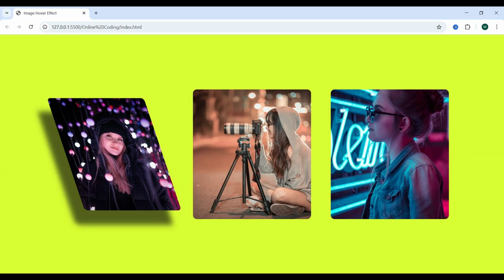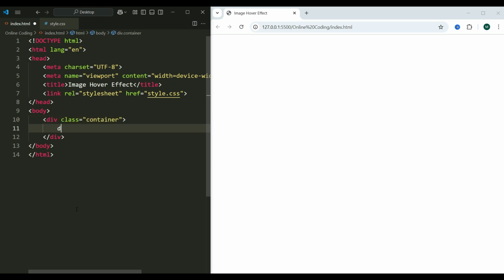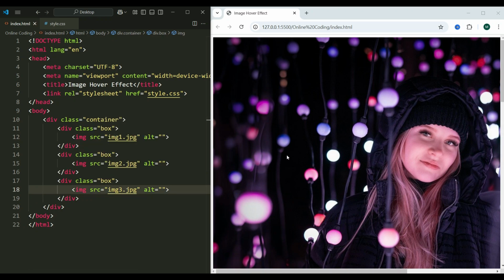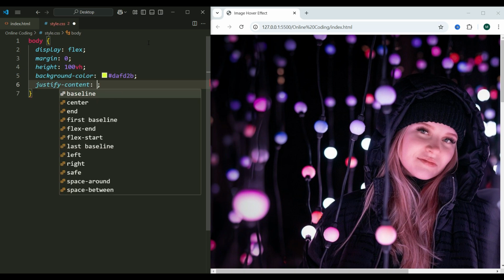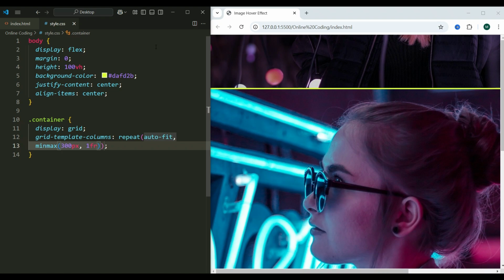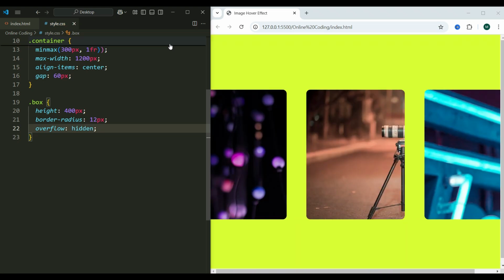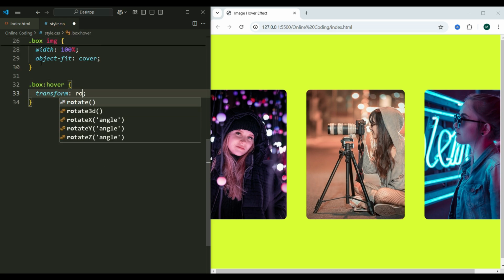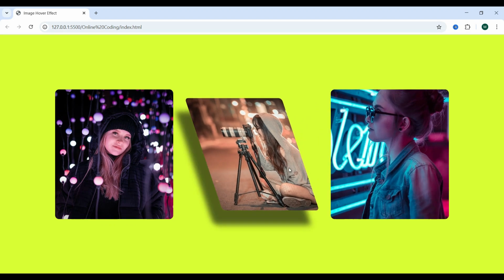Create AMAZING Image Hover Effects with HTML and CSS! Modern Animation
Learn how to create stunning image hover effects using just HTML and CSS! In this tutorial, we'll dive into the world of interactive web design and explore the techniques to make your images come alive on hover. From subtle animations to dramatic transformations, we'll cover it all. Whether you're a beginner or an experienced web developer, this video is perfect for anyone looking to add some visual flair to their website or project. Get ready to take your web design skills to the next level and create AMAZING image hover effects with HTML and CSS!

css image hover effects
css image hover effect
css hover effects
image hover effects
image hover effect
css hover effect
css card hover effects
card hover effects css
css card hover effects tutorial
image hover effect using css and html
how to create image hover overlay effects
hover effects
animated image hover effects
image overlay hover effects with css3
hover effect
card hover effects
image hover
css image card hover effect
modern animation
css tutorial
html tutorial
html and css tutorial for beginners
css
html
html css